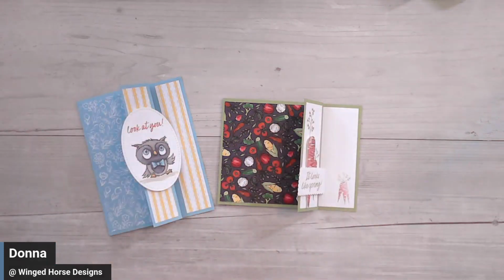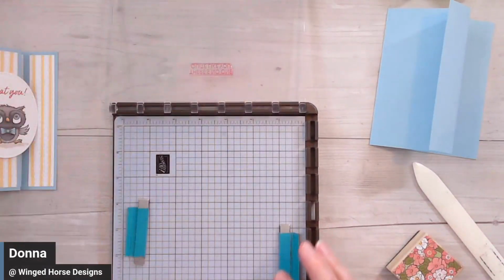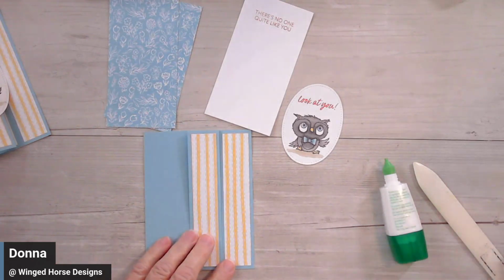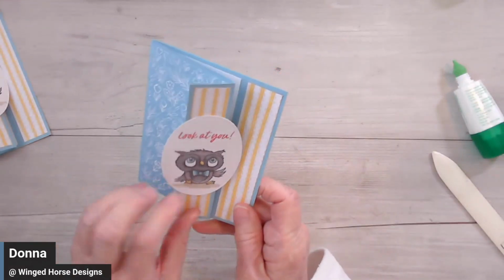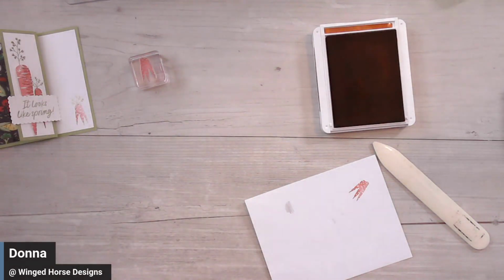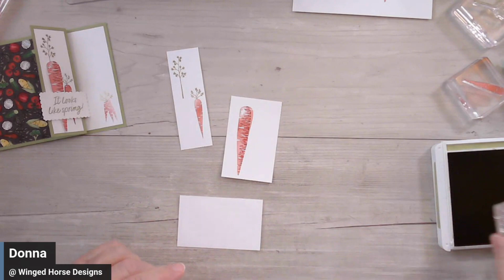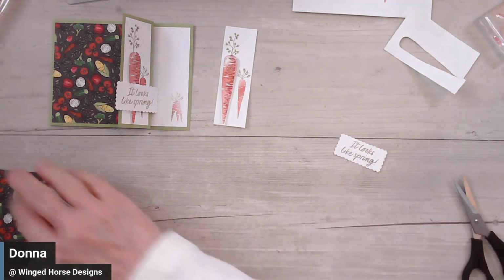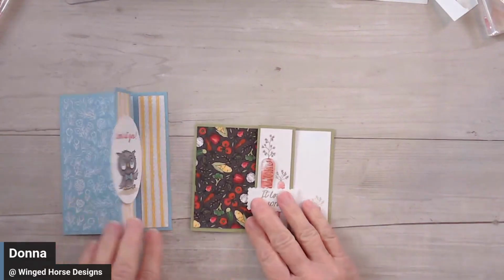Look At You! Card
This easy and super fun fold is perfect to create a card in no time at all.  I can’t get enough of the Adorable Owls stamp set from Stampin’ Up!’s SALE-a-bration 2023.  It ends in just a few days!  Don’t miss out on these great products!

Measurements Look At You Card:
Card Base:  5-1/2" x 8-1/2"; score @ 1-1/4” & 4-1/4”
Designer Series Paper:  2-3/4” x 5-1/4” (2); 1” x 5-1/4” (2)
Stamping Surface:  2-3/4” x 5-1/4”; scrap for image

Measurements Looks Like Spring Card:
Card Base:  4-1/4” x 11”; score @ 1-1/2” & 5-1/2”
Designer Series Paper:  3-3/4” x 4” (2)
Stamping Surface:  4” x 5-1/4”; 1-1/4” x 4”; scraps for images & label